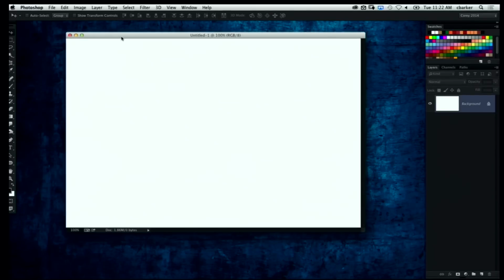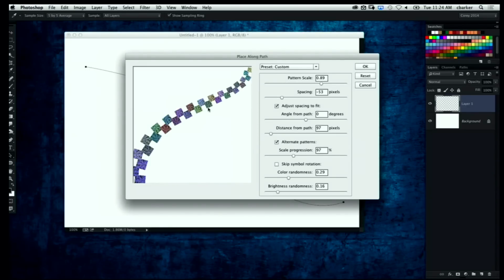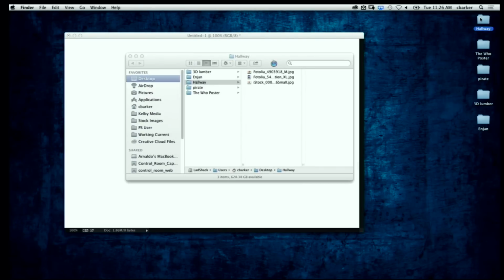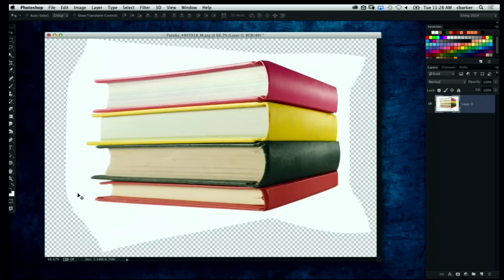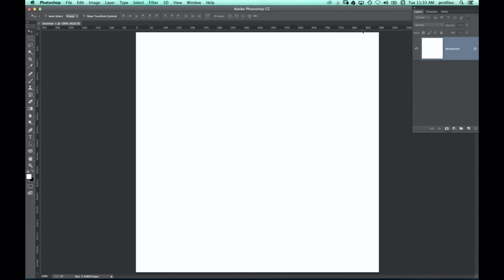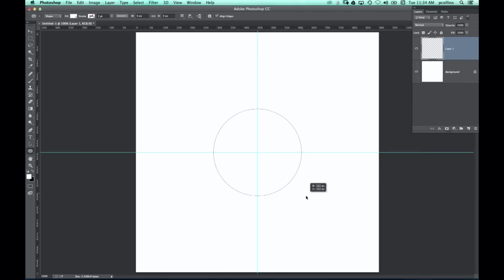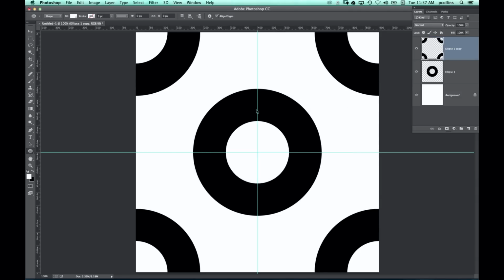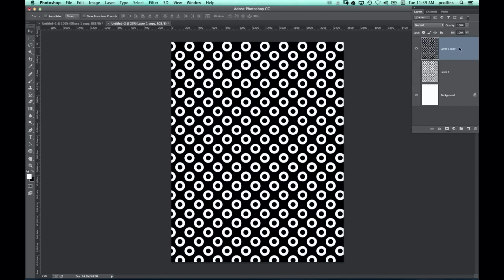PhotoshopUserTV: Cool New CC Update Features - Episode 367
Happy new year and welcome to the new season of PhotoshopUserTV. Corey kicks things off with a tutorial about the new pattern fill options in Creative Cloud as well as the perspective warp. Pete talks about finding inspiration in other designs and begins a design using a repeating pattern.